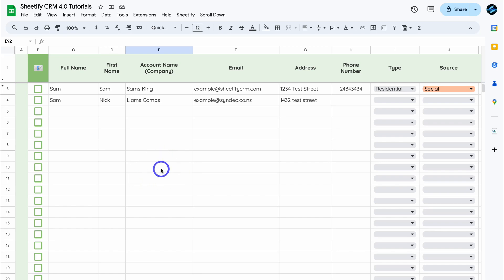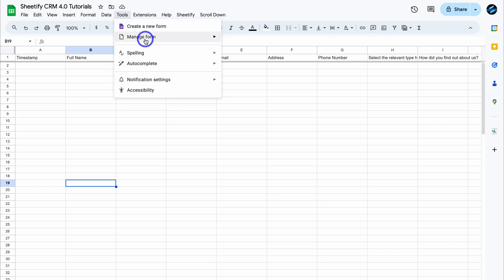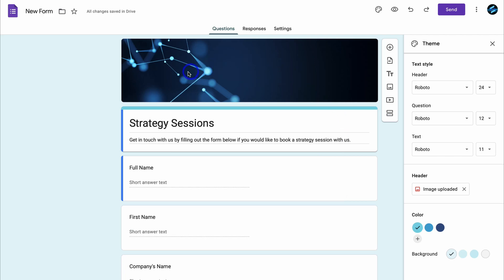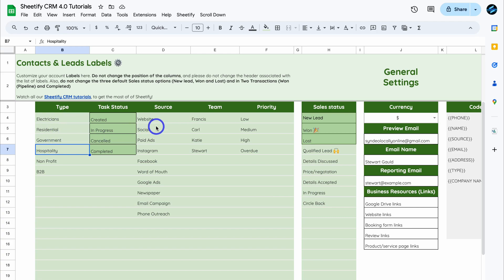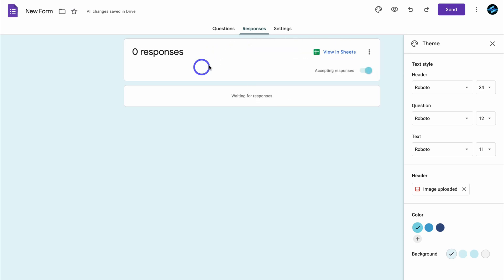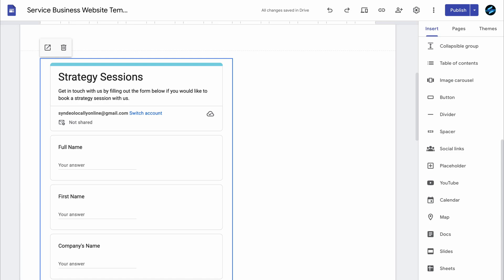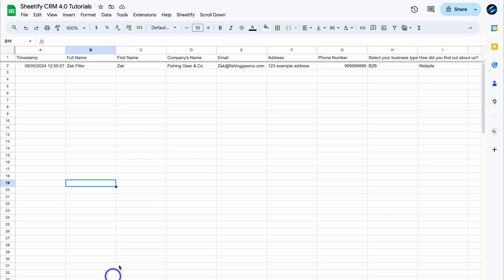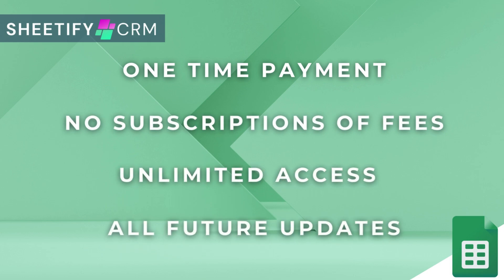Capture Website Leads with Sheetify CRM (Google Workspace CRM) Google Sites and Forms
In this Google Sheets CRM tutorial, I quickly cover how you can capture website leads with Sheetify CRM (Google Sheets CRM template).

This is using our Google Sheets CRM template, Google forms and Google Sites together.

Sheetify CRM is a simple yet powerful CRM designed for Google Users that is ideal for small and micro businesses.

The great thing about this Google Sheets CRM is that it integrates Google Sheets seamlessly with your favorite Google Apps. No subscriptions, no fees, no monthly plan... Lifetime value with only one payment.

If you are already a Sheetify CRM customer, you will have access to this. Simply locate the initial email you received when you purchased this Google Sheets CRM template.

- Customer Snapshot (Monitor your most valuable customers).
- Dashboard: Sales completed by team.
- Dashboard: Items by status.
- Dashboard: Team performance search.
- Dashboard: Sales search.
- Dashboard: Top-selling products/services.
- Dashboard: Monthly sales revenue.
- Client Tracker.
- Invoice Tracker.
- Customer Lifetime Value Tracker.
- Sales Task App Integration.
- Client Task App Integration.